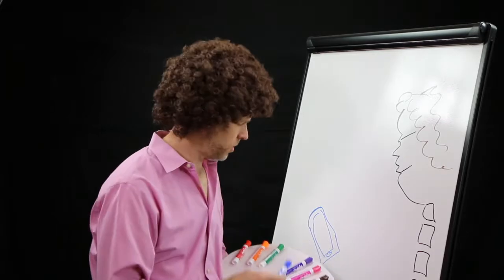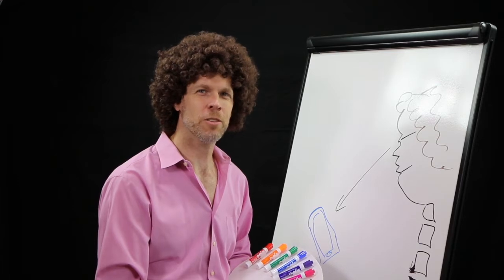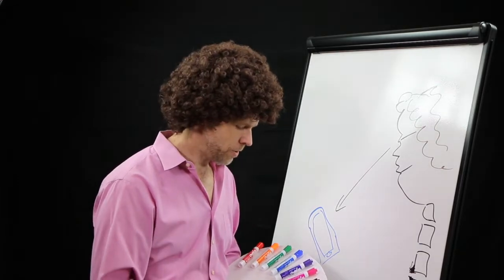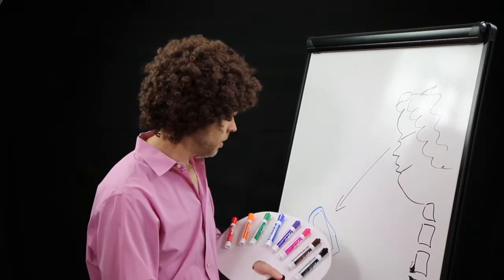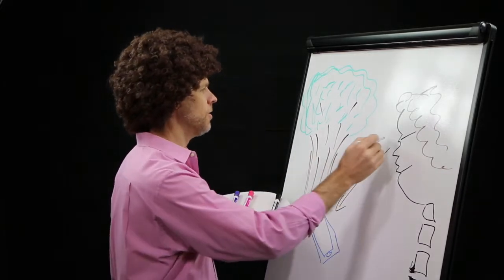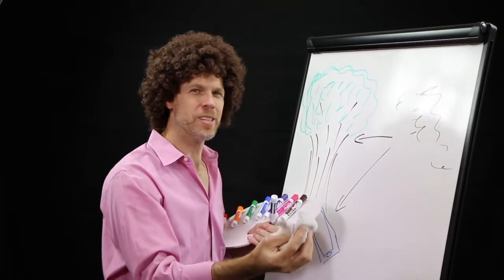Dr "Bob Ross" Morris on the importance of a curve in the neck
This a fun video about the importance of having the correct curve in your neck.  Not having the correct curve in your neck leads to arthritis and disc degeneration in the neck.  Get yours fixed by the right healthcare provider before drugs and surgery are your only options.